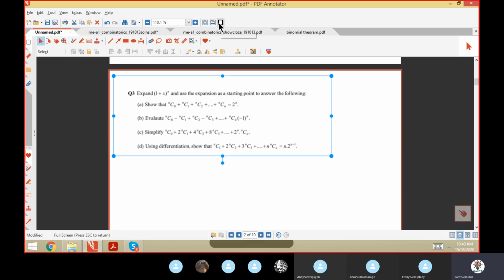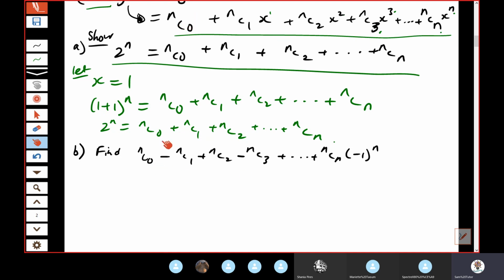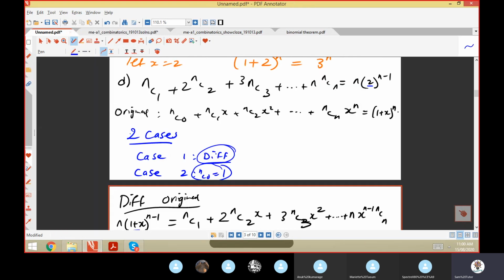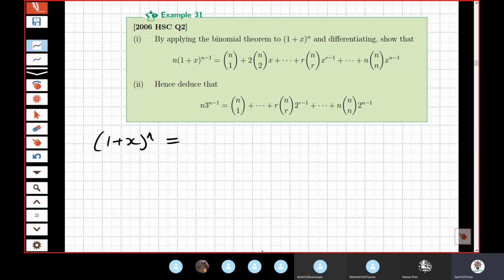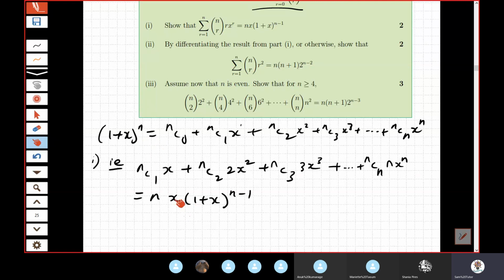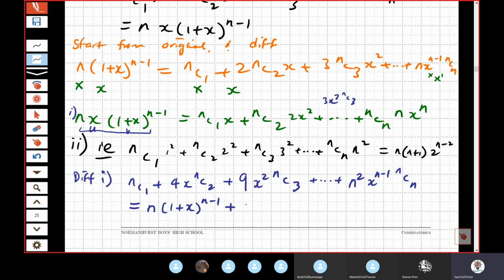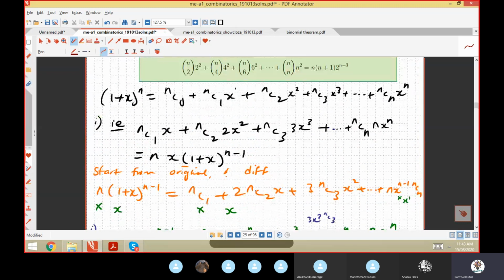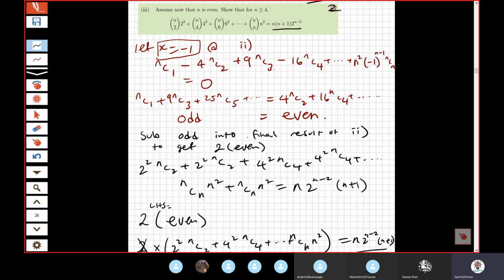Year 11 || Ext 1 || Binomial Distribution